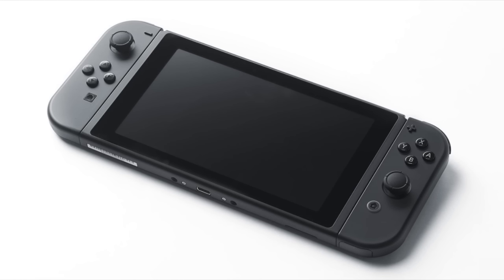RUMOR - Switch Developer Info Leaked w/ Tons of NEW Info & Specs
A new rumor has surfaced supposedly showing off leaked information on the Switch for developers! Get all the details here!

Follow GameXplain!